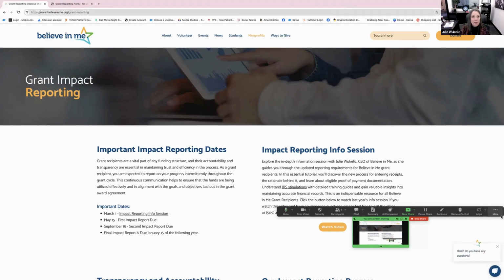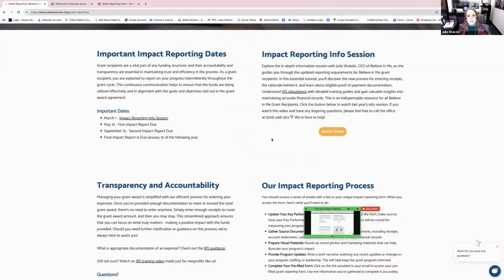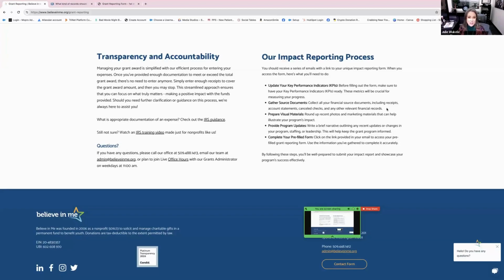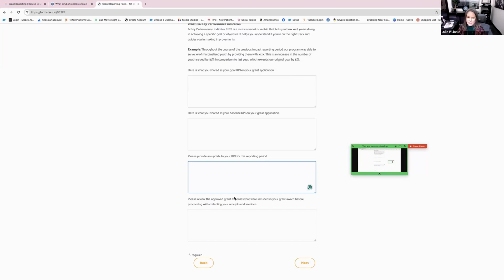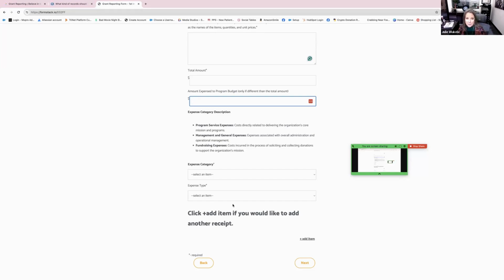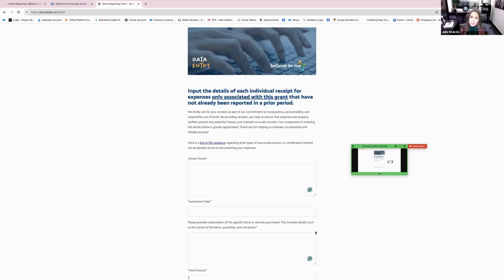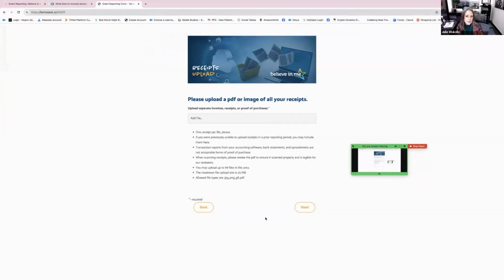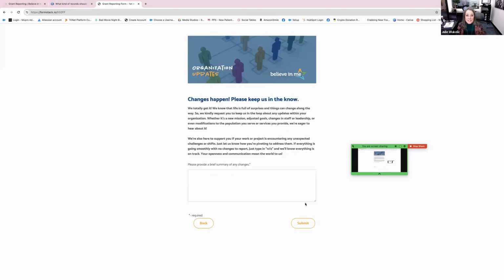2024 Believe in Me Partner Impact Reporting Guide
This 2024 Believe in Me Partner Impact Reporting Guide helps youth-serving partners understand reporting expectations, impact storytelling, outcomes, and documentation.

The recording is part of Believe in Me's partner-resource archive for organizations supporting marginalized youth through basic needs, belonging, community support, education, enrichment, safe housing, mentoring, and opportunity across Washington, Idaho, and Oregon.